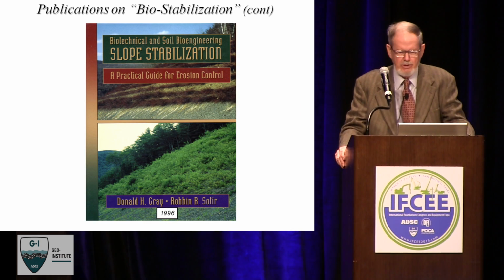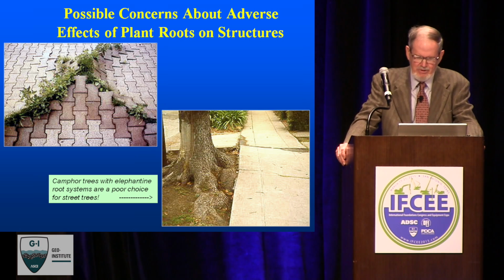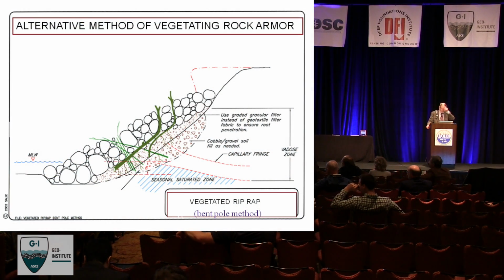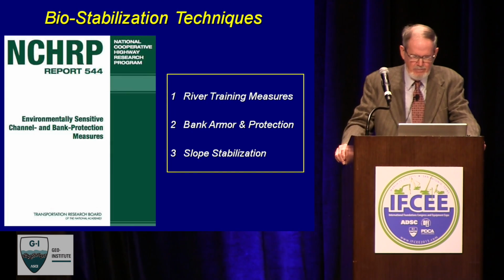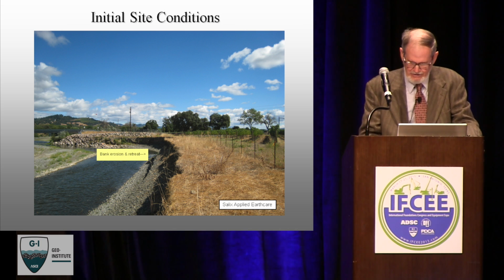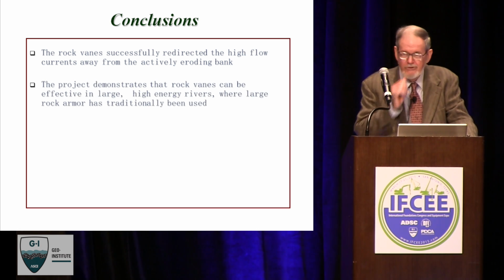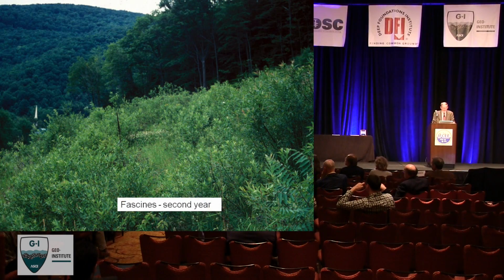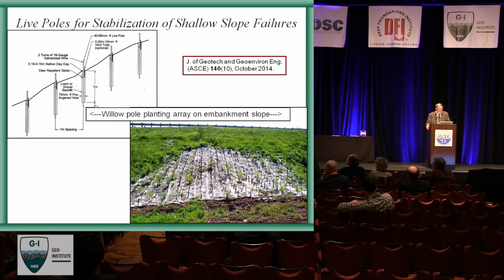2015 Ralph B. Peck Lecture: Don Gray: Bio-Stabilization of Slopes and Stream Banks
The 2015 Ralph B Peck Lecture was delivered at IFCEE 2015 in San Antonio, TX in March 2015. The 2015 Peck Lecturer was Don Gray of the University of Michigan. His lecture title was "Bio-Stabilization of Slopes and Stream Banks."

The Peck Award was established in 1999 by the Geo-Institute of the Society in honor of Ralph B. Peck, Dist.M.ASCE. Funds to support this award were donated by the Geoprofessional Business Association (GBA, formerly ASFE).

The award is presented for outstanding contributions to the geotechnical engineering profession through the publication of a thoughtful, carefully researched case history or histories, or the publication of recommended practices or design methodologies based on the evaluation of case histories.

Want to learn more about the Geo-Institute? We're a technical society with about 12,000 members - mostly geotechnical engineers and geologists. Visit geoinstitute.org to get to know us!